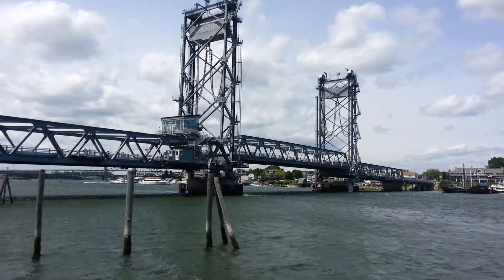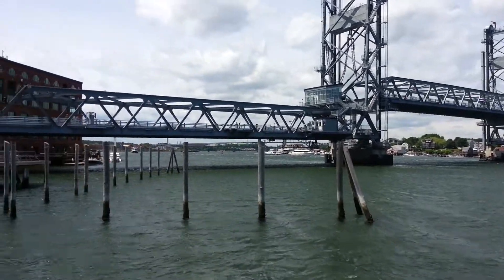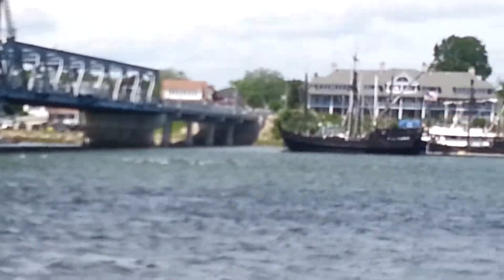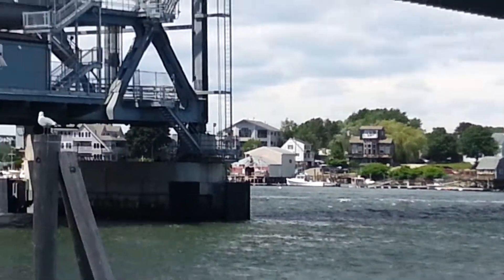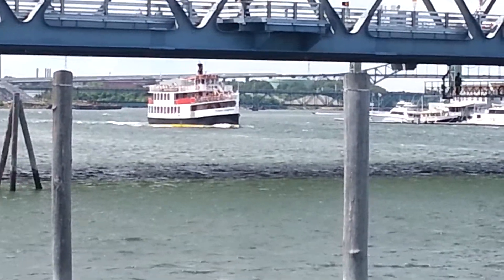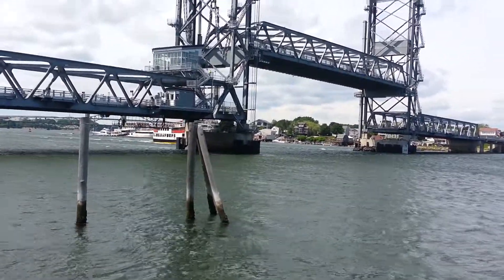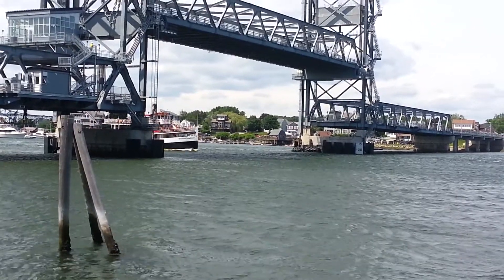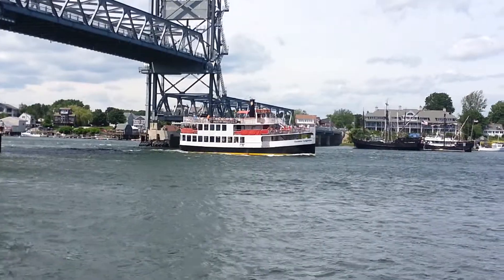Draw Bridge in Portsmouth, NH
Pretty cool drawbridge in action